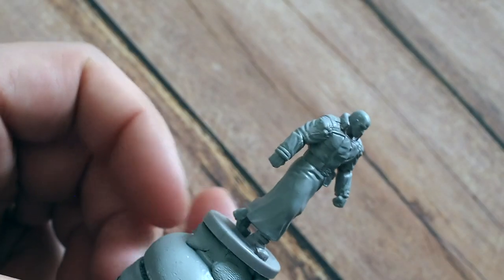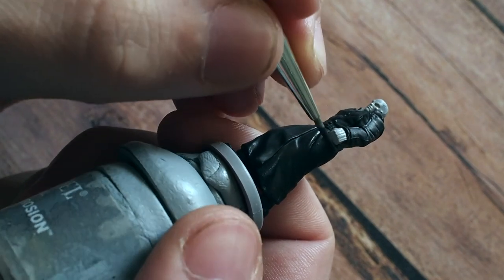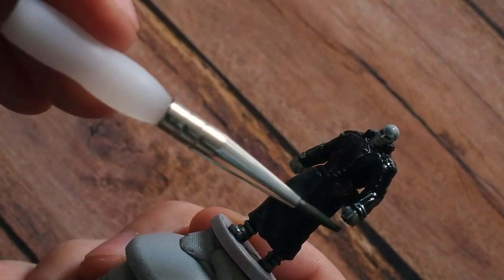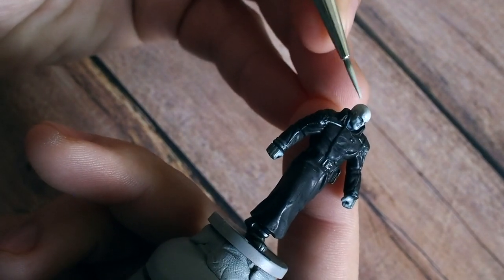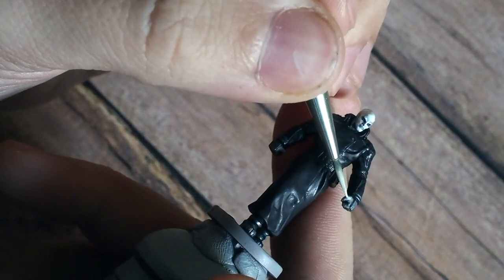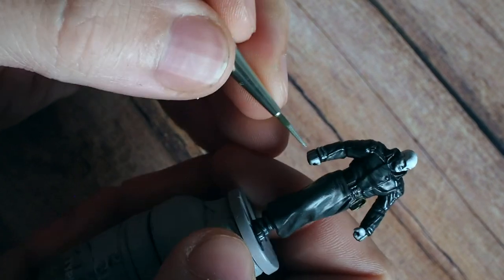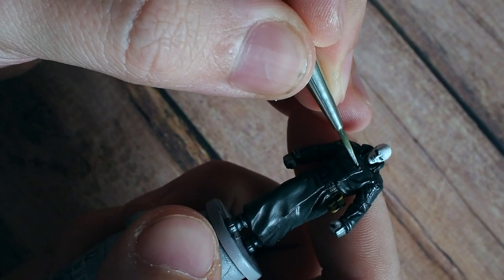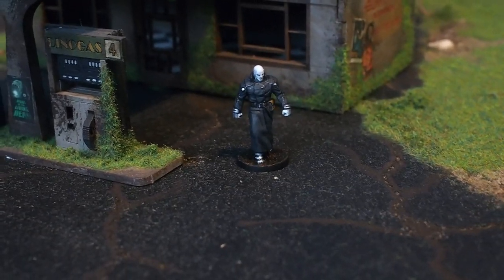Let's Paint - Mr X/T-00 ( Resident evil 2 board game - The B Files Expansion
Hello my friends and welcome back to my little painting channel. In this  video I am using a few new paints and a couple of newer techniques to paint this amazing little model from the resident evil 2 board game.  This game is made by Steamforged games and it has some really amazing little models from the original video game.  I have been having a lot of fun bringing this set to life and I have loads and loads more to do.